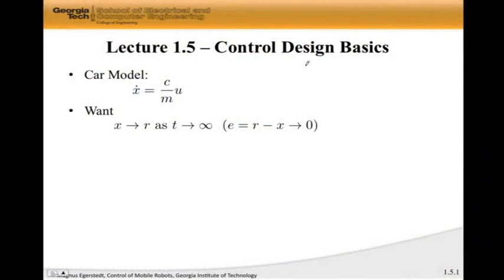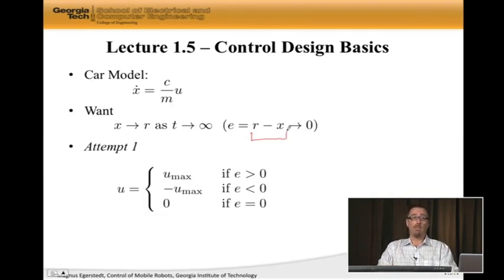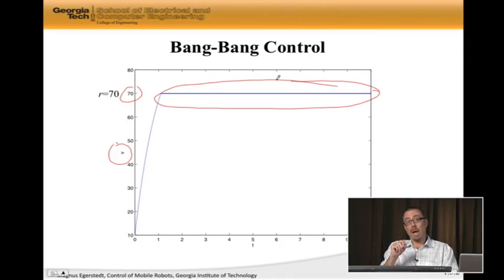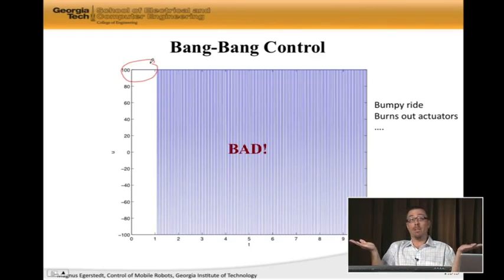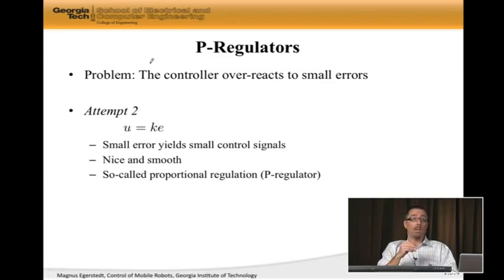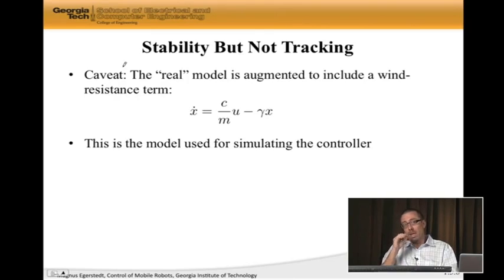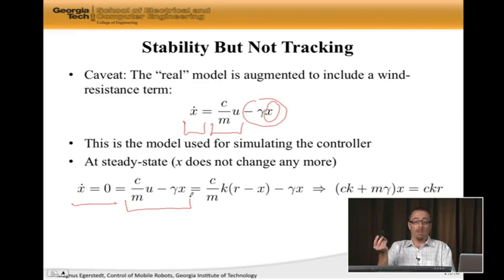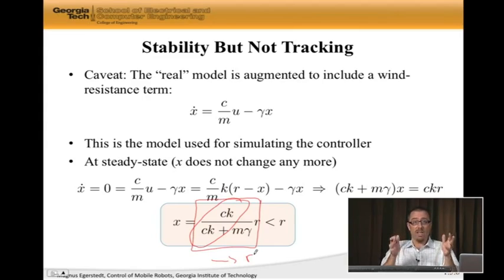1.5 Fundamentos del Control de Diseño